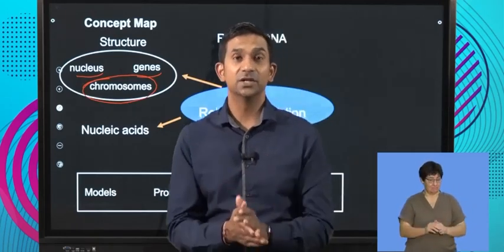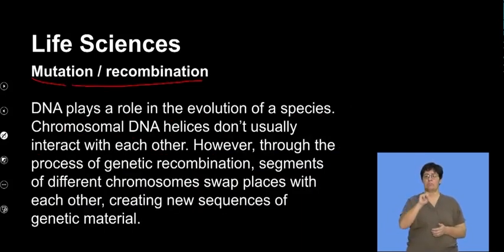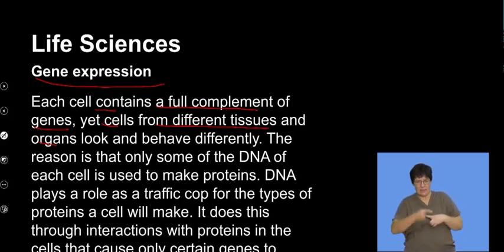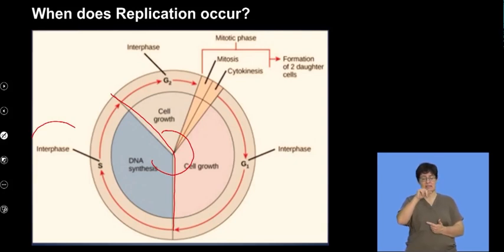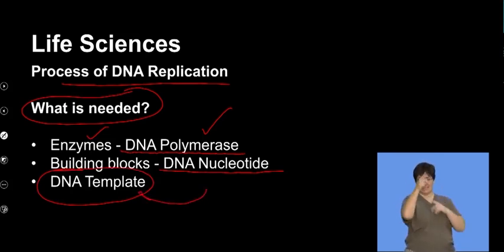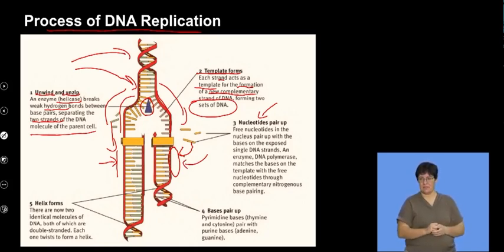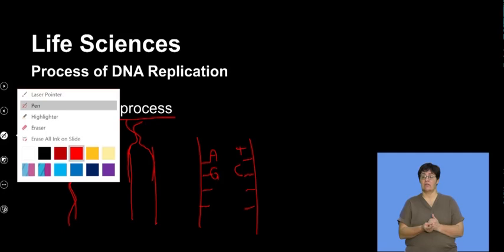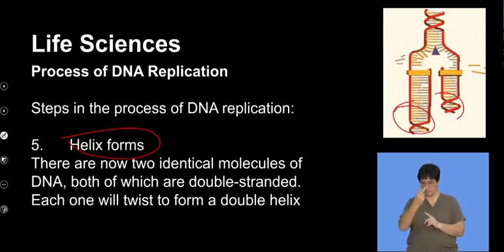Dna Role And Replication S2